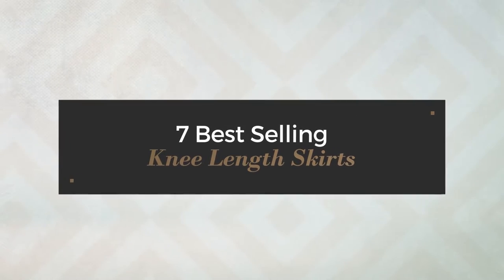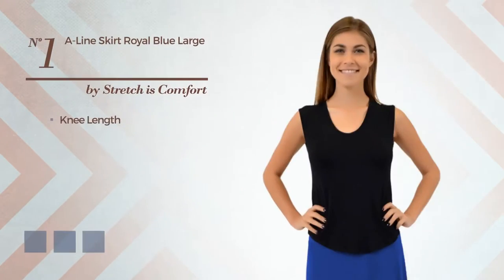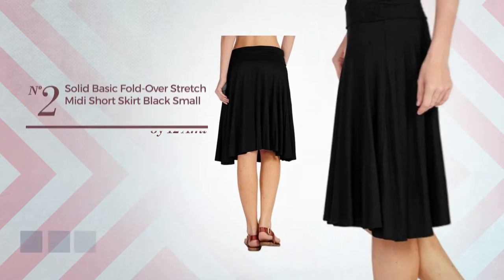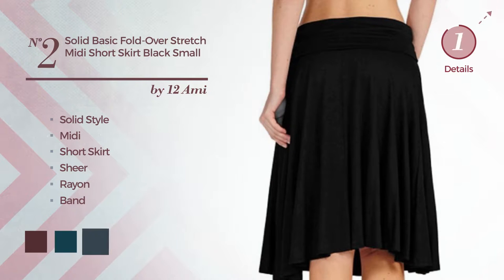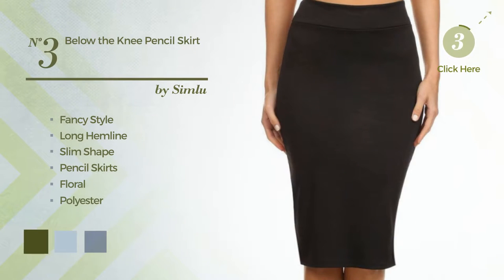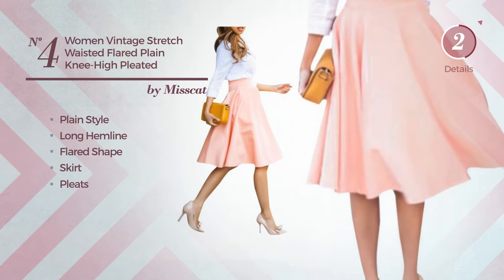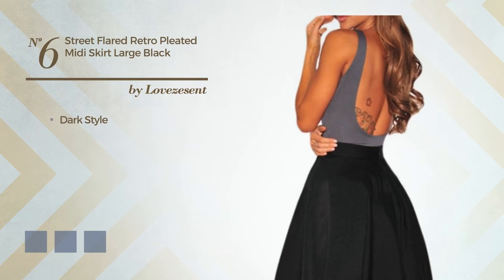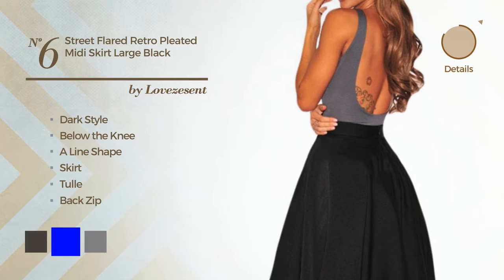7 Best Selling Knee Length Skirts Amazon Fashion, Winter 2017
7 Best Selling Knee Length Skirts Amazon Fashion, Winter 2017

Shop for Knee Length Skirts on Amazon Fashion, Winter 2017 Collection
Stretch is Comfort Women's A-Line Skirt Royal Blue Large Comfort Women's A Line Skirt Royal Blue Large

12 Ami Solid Basic Fold-Over Stretch Midi Short Skirt Black Small Basic Fold Over Stretch Midi Short Skirt Black Small

Women's Below the Knee Pencil Skirt for Office Wear - Made in USA,Black,Large Knee Pencil Skirt for Office Wear Made in USA,Black,Large

Misscat Women Vintage Stretch Waisted Flared Plain Knee-high Pleated Long Skirt (M) Vintage Stretch Waisted Flared Plain Knee high Pleated Long...

Women London Street Skater Skirt Telephone Boxes and Bus Printed A-Line Skirt Street Skater Skirt Telephone Boxes and Bus Printed A Line Skirt

Lovezesent Women's Street Flared Retro Pleated Midi Skirt Large Black Women's Street Flared Retro Pleated Midi Skirt Large Black

TRENDY UNITED Women's Rayon Spandex High waist Shirring Flared Skirt with Pockets (S0024-TEL, Large) Women's Rayon Spandex High waist Shirring Flared Skirt with...

Try also